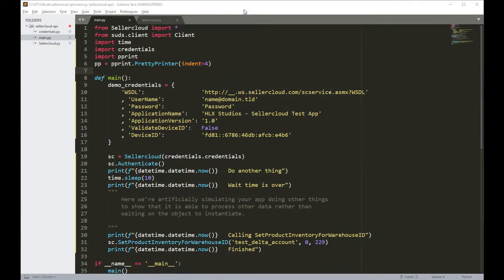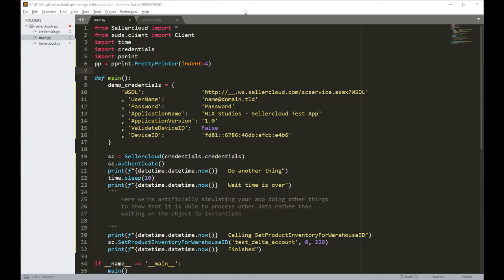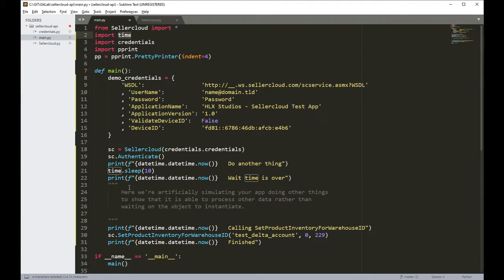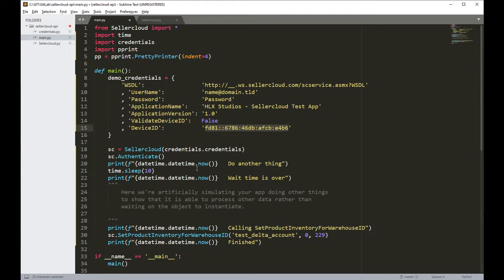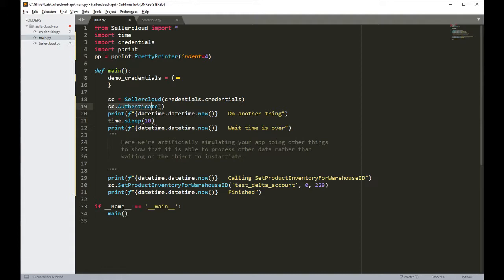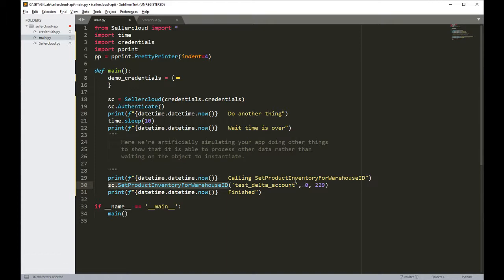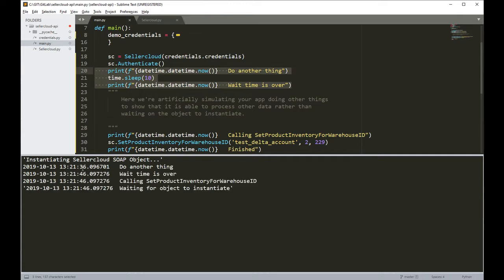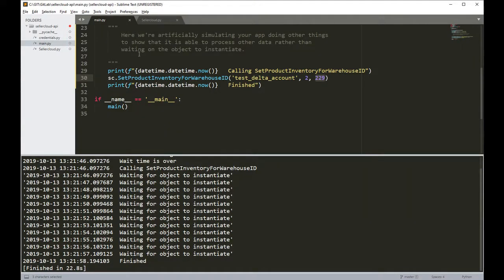Updated Sellercloud SOAP API SDK in Python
I've released an upgrade to the Sellercloud SOAP SDK in Python.  Enclosed is an explainer video showing how it's used in real time *as well as* the value of the upgrade of threading.

Links to the source code will be added soon!